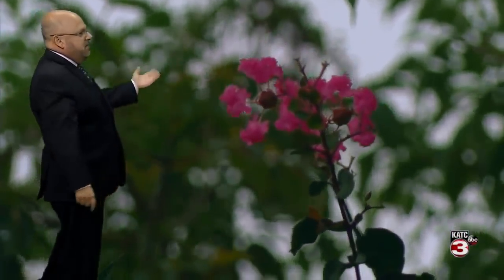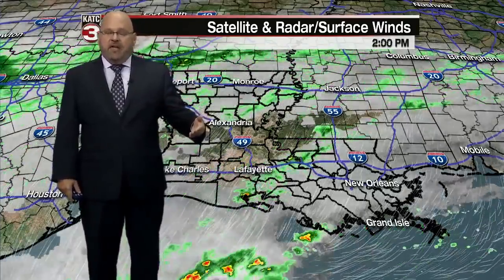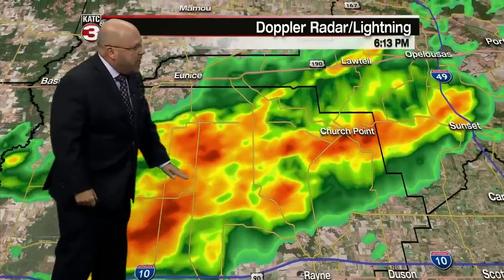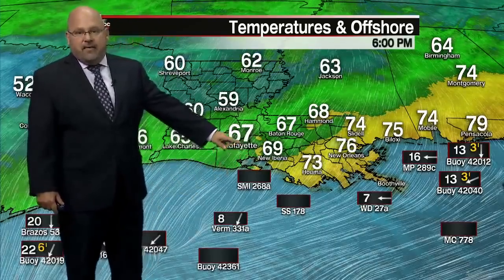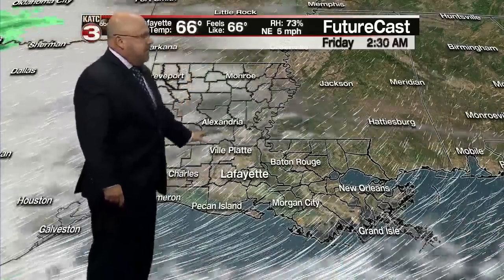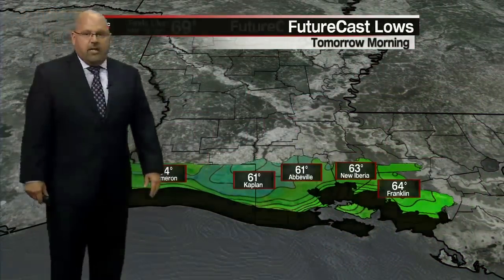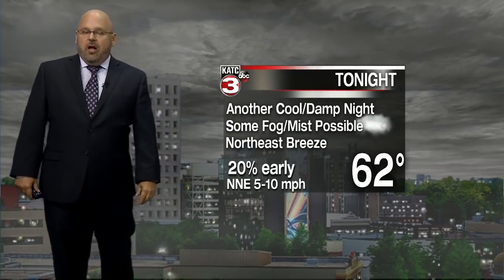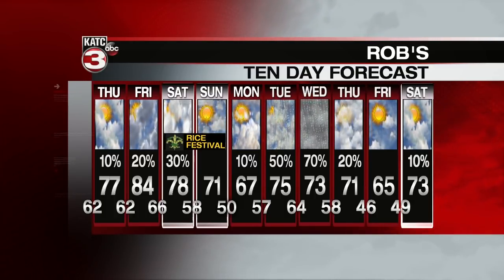Rob's 6pm Weather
Rob's 6pm Weather for 10/17/18